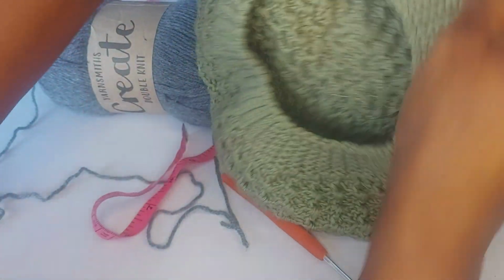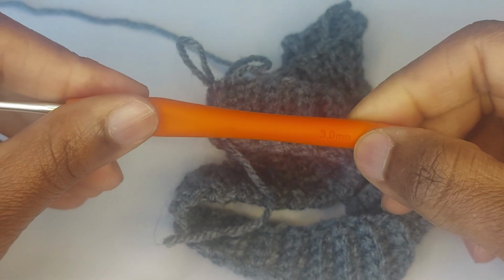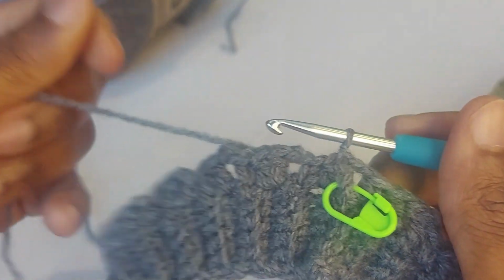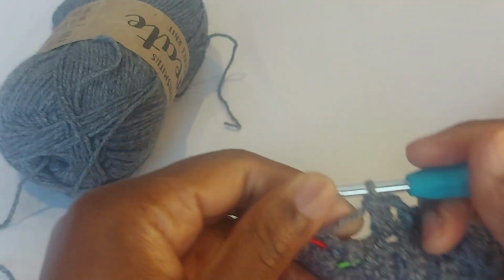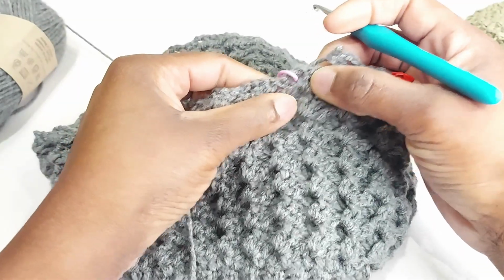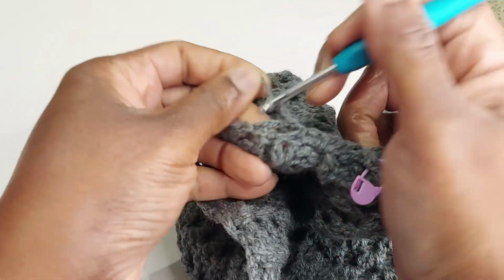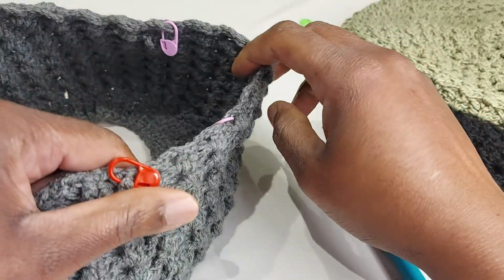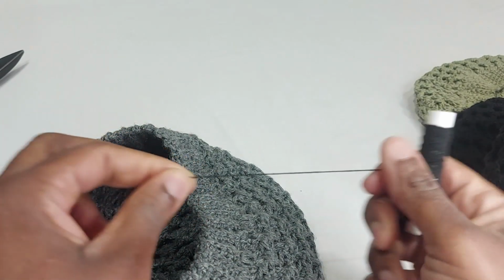Stylish Volumetric Beret | For Beginners | CrochetBeret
You will look beautiful in this fashionable volumetric beret. It may look complicated to make, but on the contrary, it's quite simple. And, most of the steps are repeated.

Try it; I guarantee that you will love it!

You can use many different types of yarn for this pattern. In the video, I used 100% acrylic for the grey beret, but I've also used cotton and a bamboo mix yarn. In time, I'm planning to use socks yarn. Just be mindful of the points below in the last 2 paragraphs.

** For the acrylic beret  in the video, I used the recommended hook/needle size for the main part of the hat; and for the rim, I used the hook, one full size less. That is, I used size 4 for the main part of the hat and size 3 for the rim. You will need to experiment with different hook sizes for different types of yarn, but be guided by what the manufacturer recommends.

For example, for the white beret in the thumbnail (Rio Lammy mercerised cotton), I used size 3 (the manufacturer recommends size 3 or 3.5mm) for the main body of the hat and for the rim, I used size 2.5 (half size less than the main part).

If you want to make the main part of the hat larger, you can use an even smaller hook for the rim. This will help you to get more stitches in the first round which in turn makes the hat wider.**